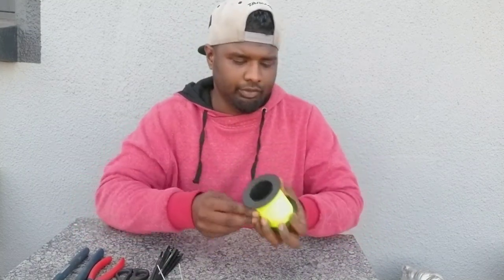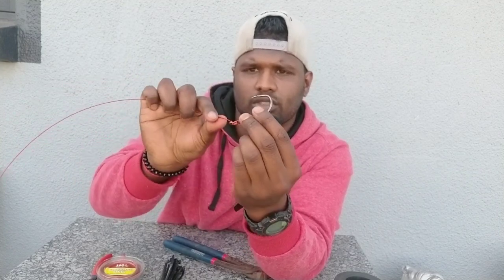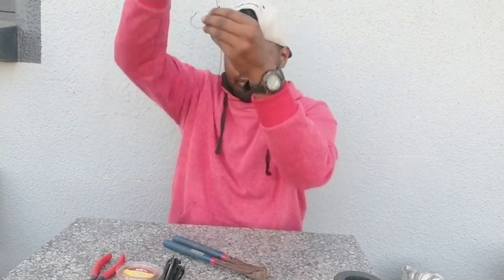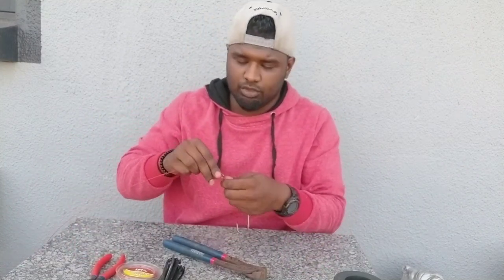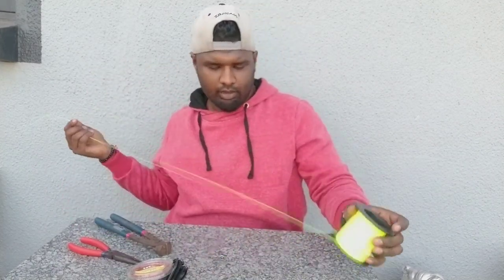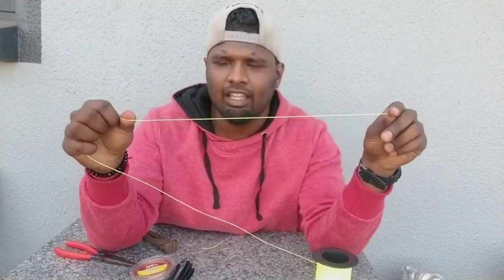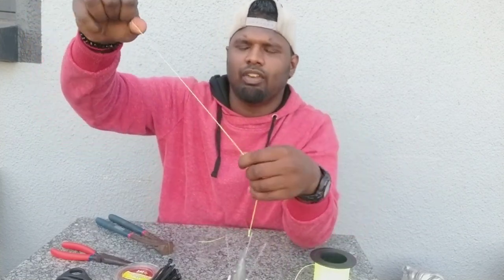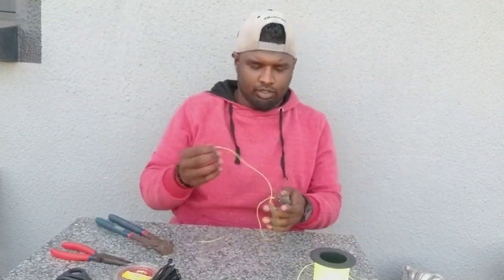Non-return slide trace with secrets-Getreefed24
Please drop us a comment for any ideas, advice  or improvements... please getreefed fans we not the best but we surely trying our best...
PLEASE REMEMBER DON'T GETREEFED